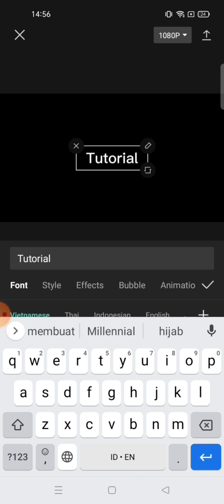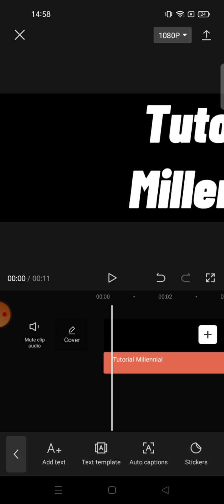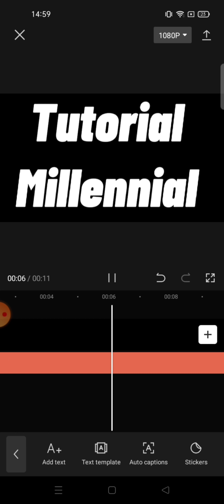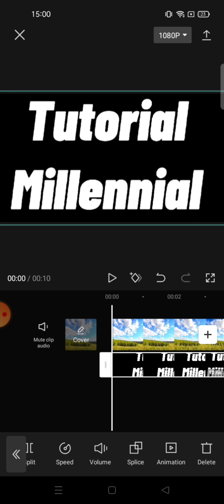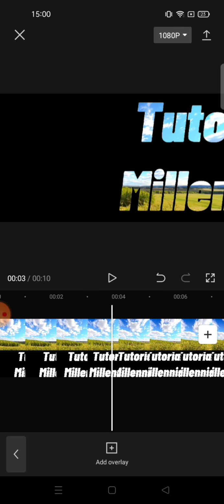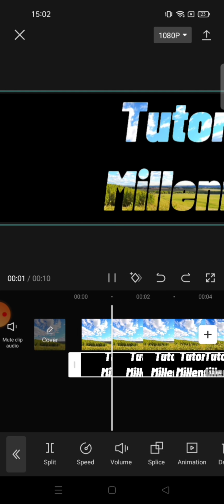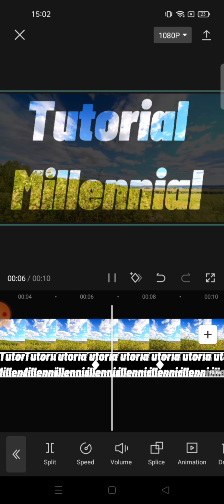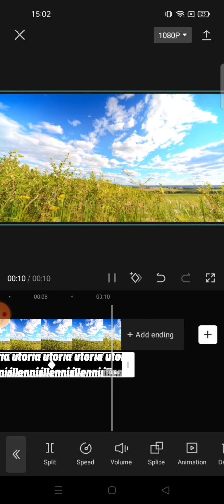Video Behind Text In CapCut with Fade out effect Part 3 || CapCut Tutorial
hello YouTube!
In this video i wanna Share Tutorial about how to create Video Behind text in capcut apps part 3 .. lets watch the tutorial..!